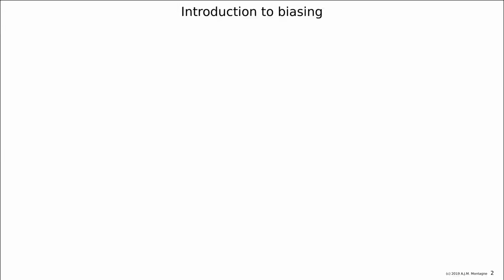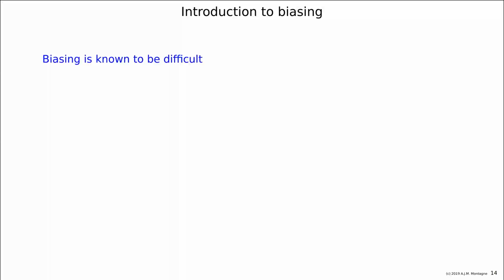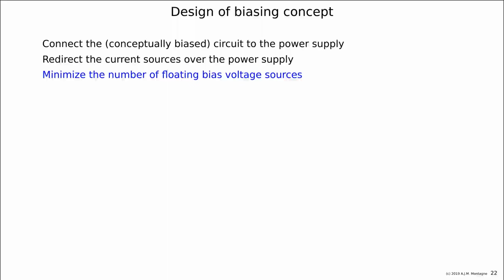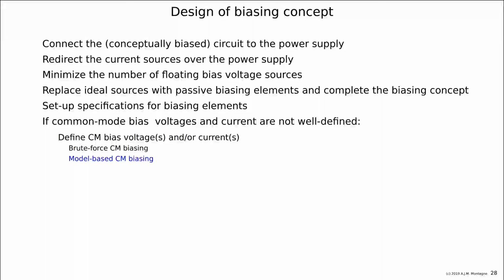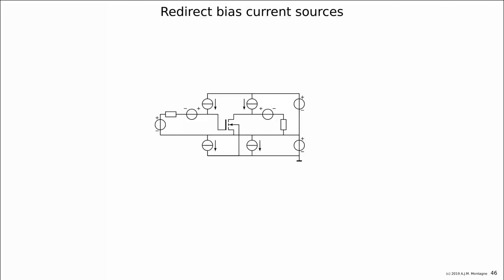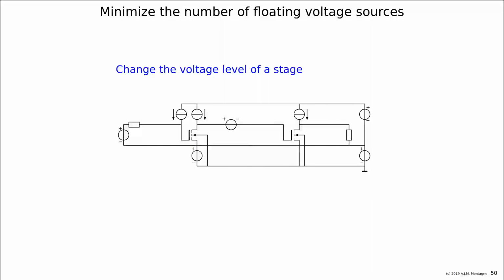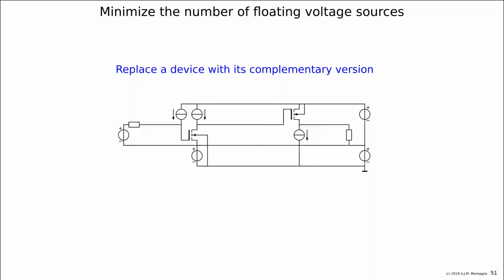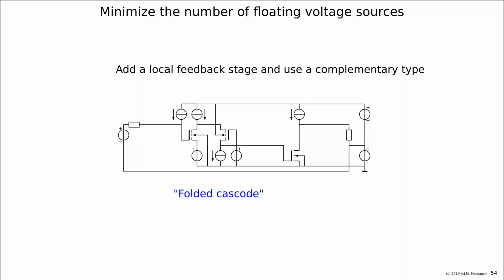EE4109 2020 15 1 Introduction to biasing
This is video #1 out of 6 videos that present a step-by step method for the design of the biasing of negative feedback amplifiers. The design of the bias sources themselves it not part of this set of videos. However, design considerations for such sources will be given.